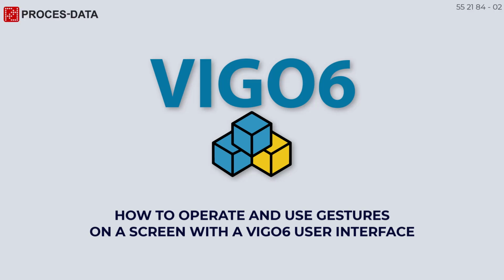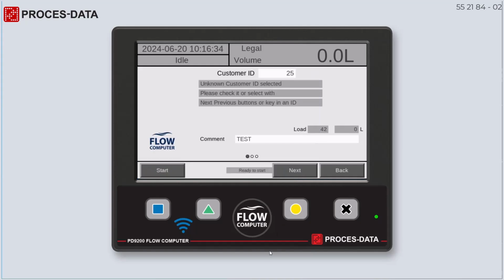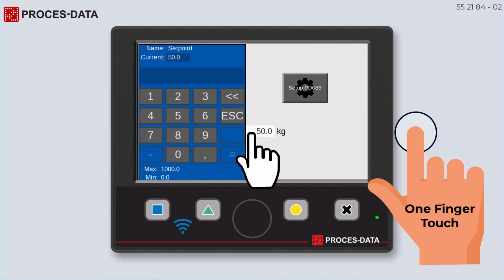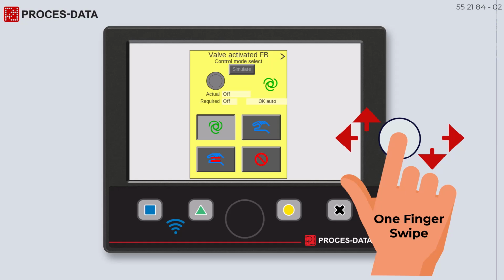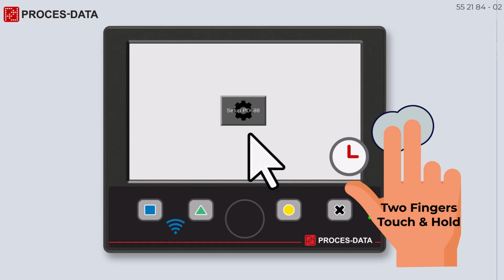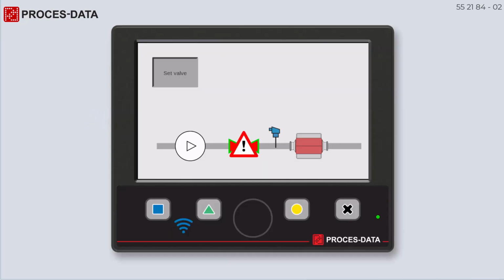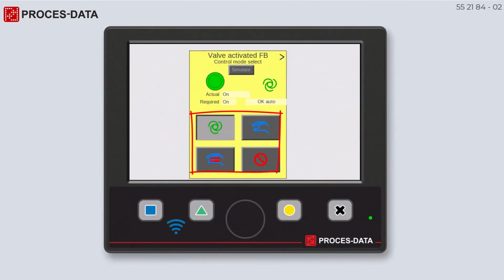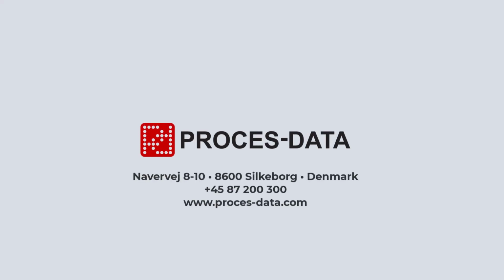HOW TO OPERATE AND GESTURES - VIGO6 SYSTEM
Discover the versatile gesture controls and operational options of the PD9200 Flow Computer in this quick and informative video!